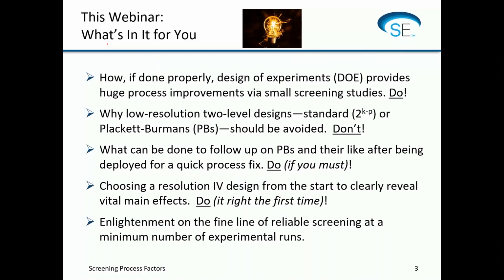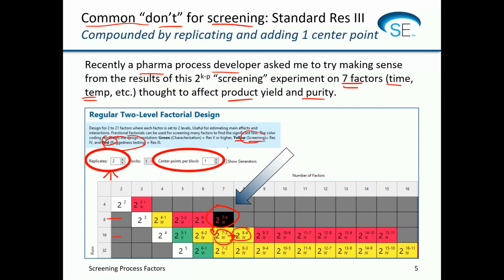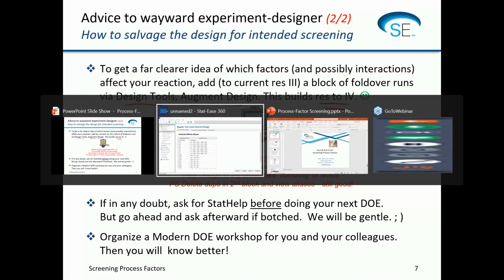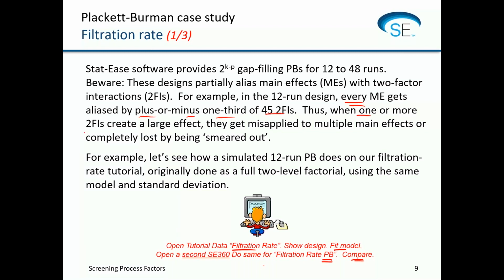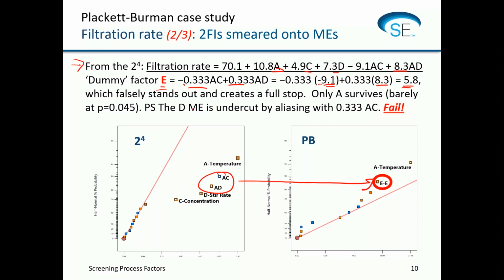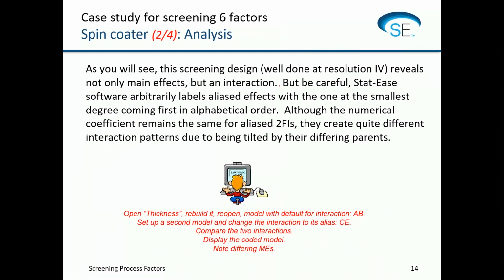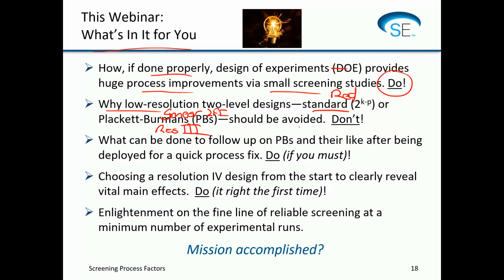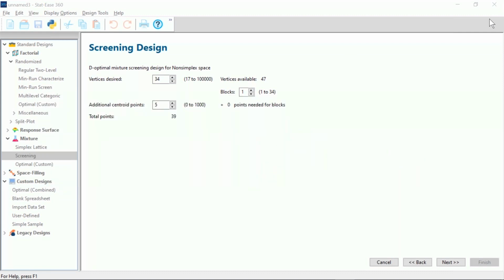Do’s & Don’ts for Screening Process Factors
If done properly, design of experiments (DOE) provides huge process improvements via small screening studies. Unfortunately, many experimenters deploy designs such as Plackett-Burmans (PBs) that cannot resolve main effects from potential interactions—these being confounded (aliased). This webinar will evaluate more suitable designs for reliable screening at a minimum number of experimental runs.